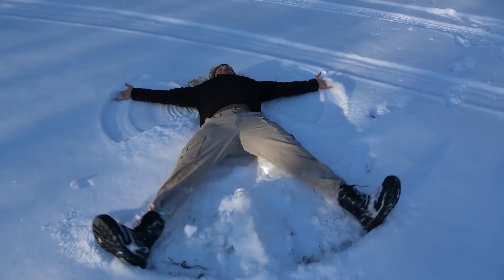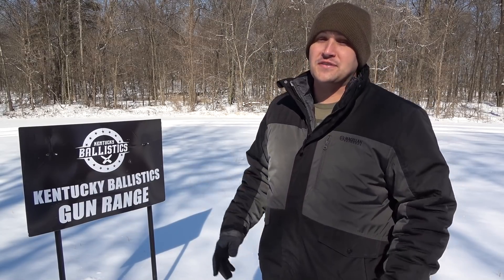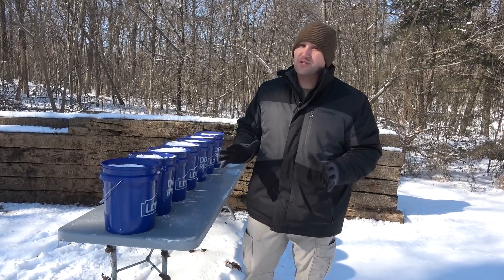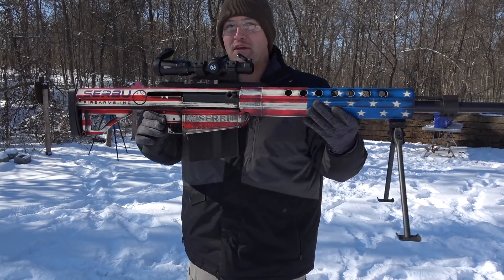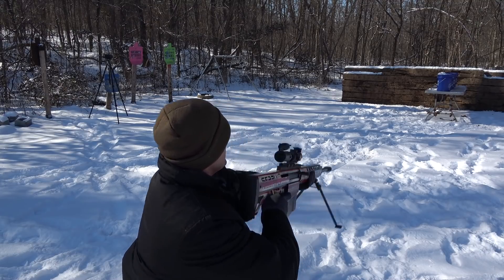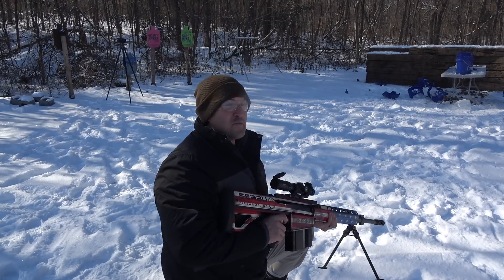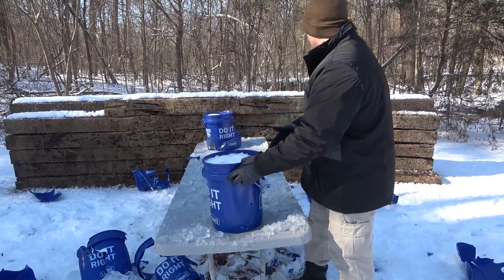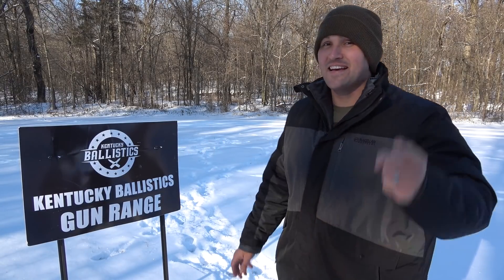50 Cal vs ICE ❄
In today’s video we see how much ice it takes to stop a 50 cal!

WARNING!